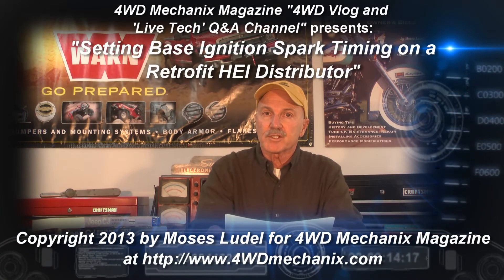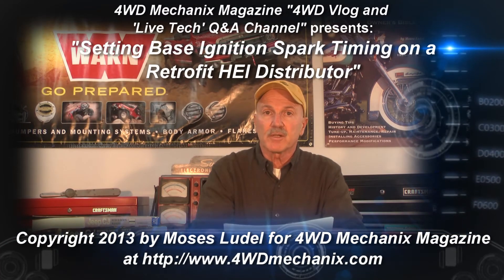Q&A Vlog: Base Ignition Spark Timing on a Retrofit Jeep 4.0L HEI Distributor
In this 2013 vlog, I answered questions regarding a retrofit HEI ignition distributor for a Jeep 4.0L inline six-cylinder engine.  The vlog discusses base spark timing and spark timing curves for a conventional AMC/Jeep 4.2L or 258, 232 or 4.0L inline six-cylinder distributors.

Note:  A decade ago, I began a series of vlogs.  At that time, vlogging was just gaining attention.  Response was limited.  Today, vlogs, podcasts, blogs and vodcasts are clearly popular...I am watching subscription numbers to see whether there is sufficient interest in the 4WD Mechanix Vlogs.  If so, I will start filming vlogs again.  If you prefer an audio podcast to a video vodcast or vlogs, please comment.  I am watching for comments and the subscription numbers.—Moses Ludel